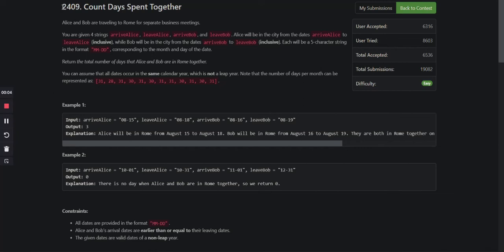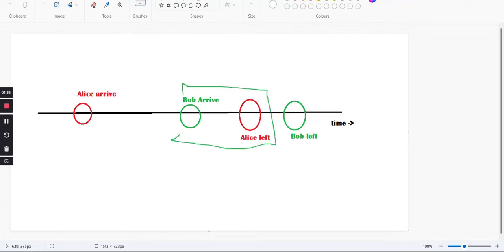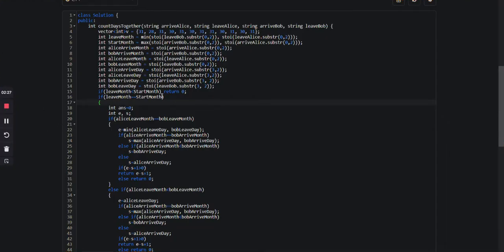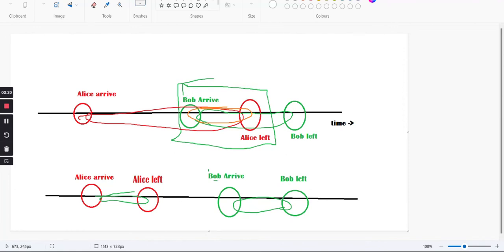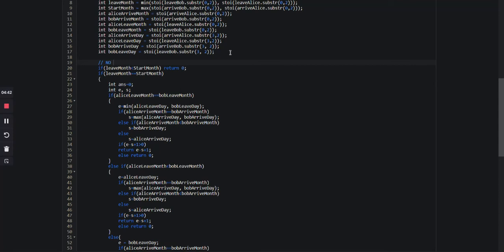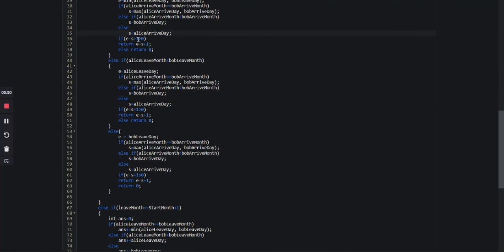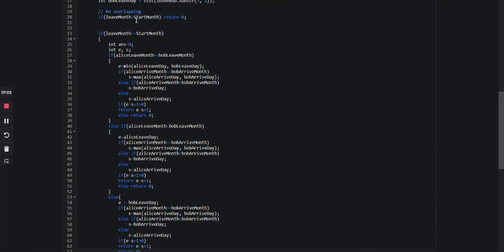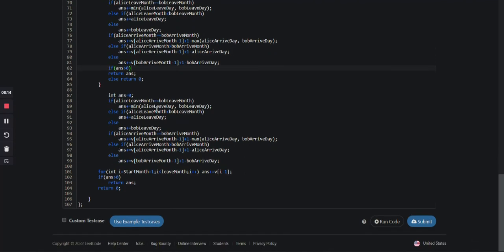Count Days Spent Together | LeetCode Biweekly Contest 87 | Problem A